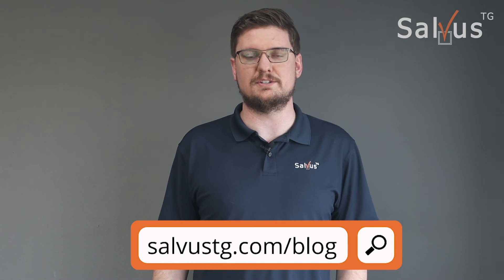Small Business Mobile Device Management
Mobile devices have become synonymous with daily work. But with more devices in the small business space than ever before, business owners need stay on top of managing those devices and the data they can access.